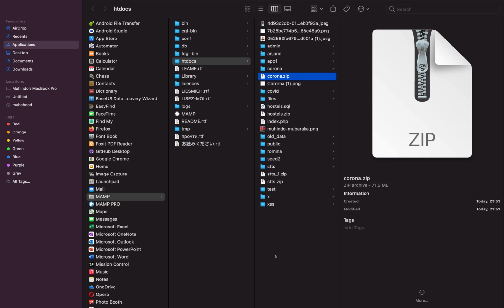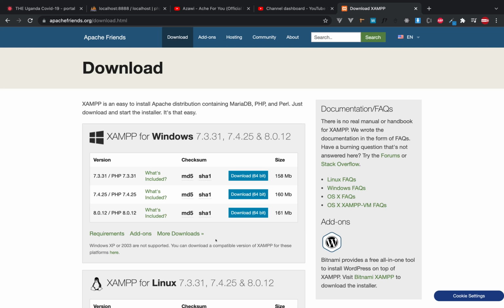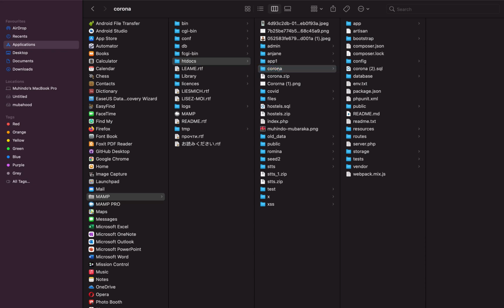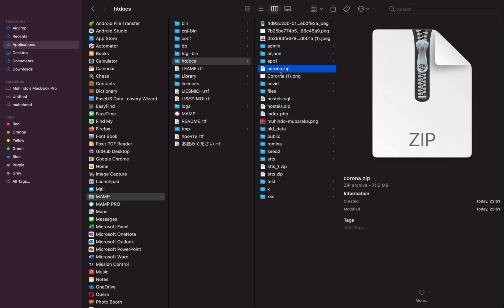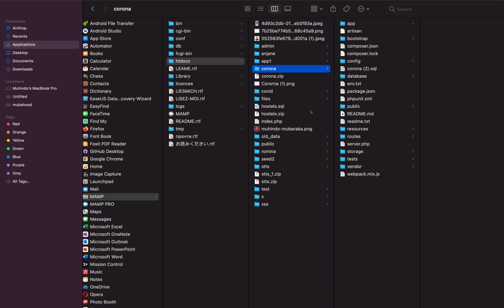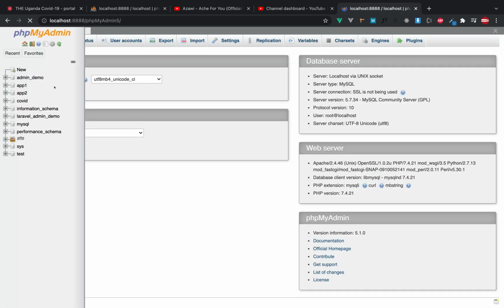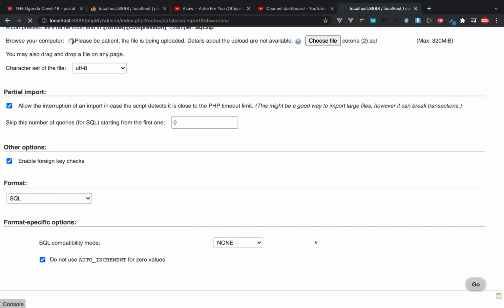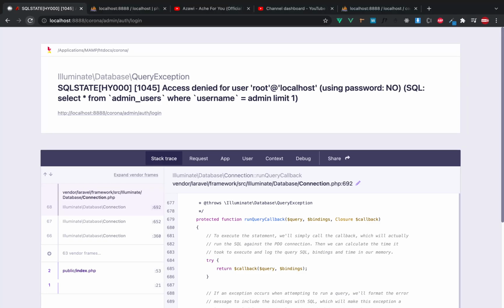PART 1. COVID-19 Vaccination Management System - Installation - School project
Source Code